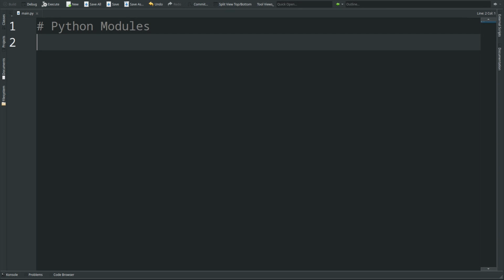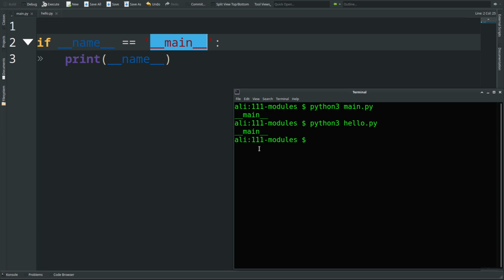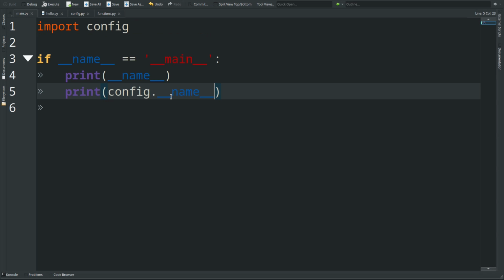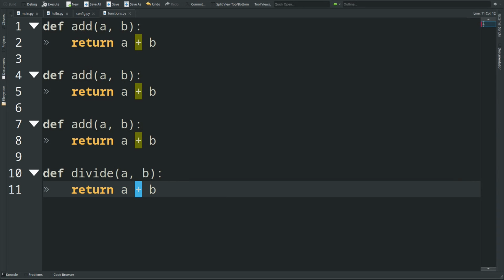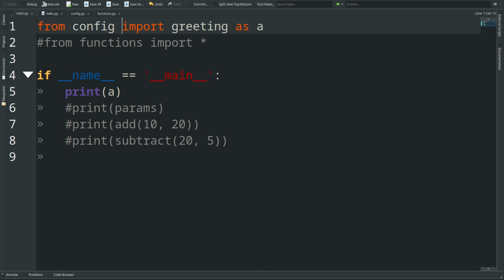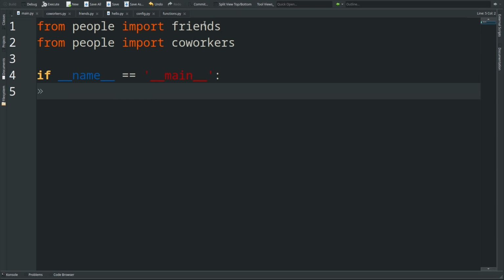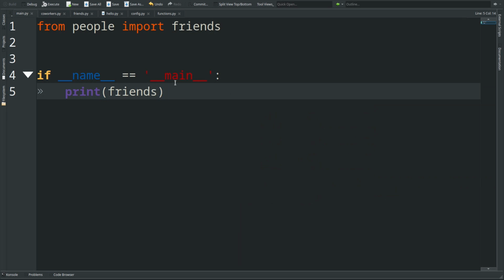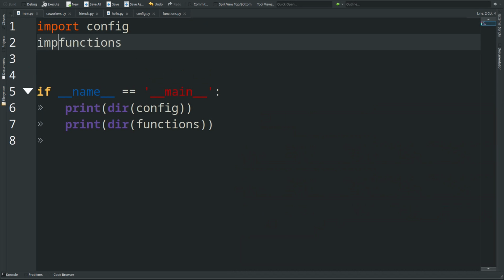Python Modules and Import System: Python beginner tutorial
Python modules and packages and import system. Python beginner tutorial. In this tutorial we take our first look at python's import system, we show how to import modules and use them in our programs. We also explain the python __name__ and __main__ variables.

This tutorial shows how the import system can be used to split code into files and how a package can be used to group modules, we also show few other functions related to python import system.

The Python logo and the Python programming language are trademarks of the Python Software Foundation.